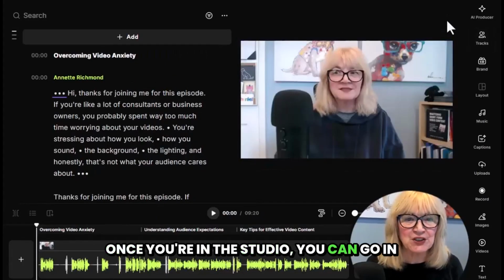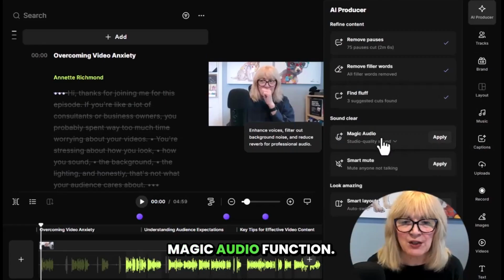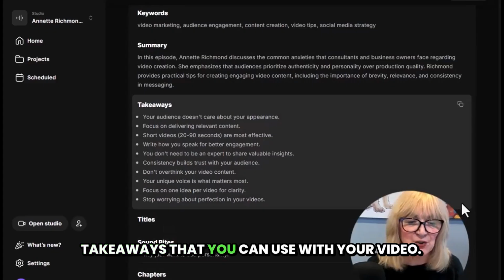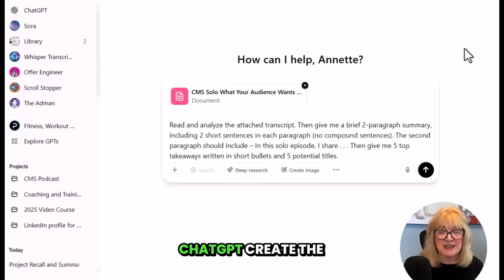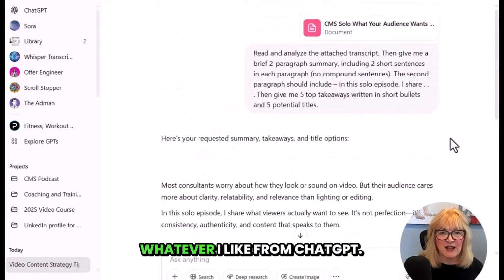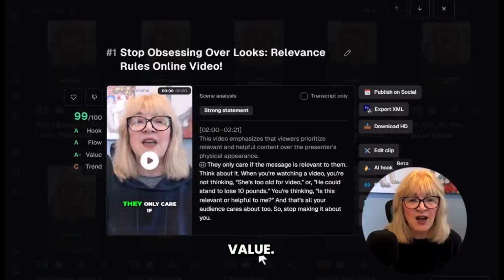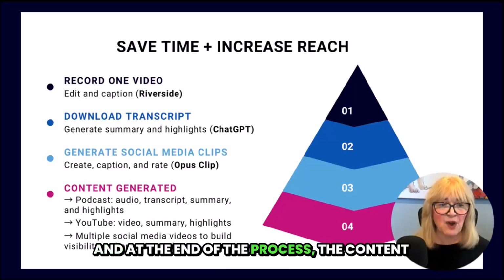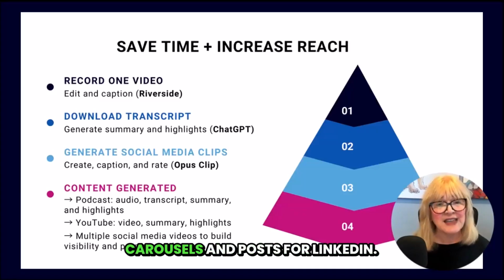Save Time and Supercharge Your Podcast Promotion Using AI (Podfest Masterclass May 2025)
Learn how to turn one podcast recording into a full content system using just three tools. In this actionable session, Annette Richmond walks you through a simple workflow that saves time, boosts visibility, and helps you repurpose your podcast content across platforms, without sacrificing quality or your voice.

TAKEAWAYS
✅ Use Riverside for recording and editing podcasts.
✅ Repurpose video content for multiple social media platforms.
✅ Leverage AI tools like ChatGPT for summaries and takeaways.
✅ Opus Clip helps create optimized social media clips.
✅ Automate administrative tasks to save time.
✅ Focus on creating engaging content to increase visibility.
✅ Utilize transcripts for additional content creation.
✅ Each clip generated is rated for effectiveness.
✅ Maintain quality while saving time in content creation.
✅ Connect with your audience through various platforms.

CHAPTERS
Chapters
00:00 Introduction to Podcasting Efficiency
00:55 The Supercharged Roadmap for Content Creation
03:11 Exploring Riverside for Recording and Editing
05:20 Leveraging ChatGPT for Summaries and Takeaways
06:17 Using Opus Clip for Social Media Optimization
08:36 Final Thoughts on Streamlining Podcast Promotion

Podfest Masterclass Case Study Presentation, May 2025